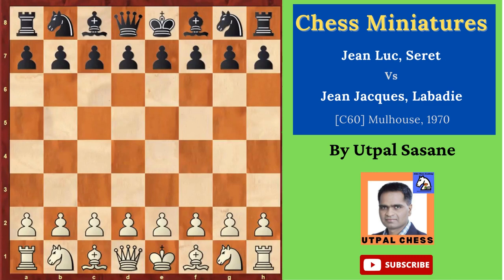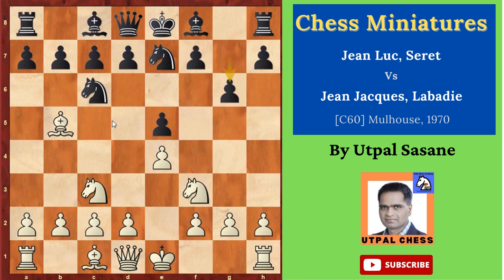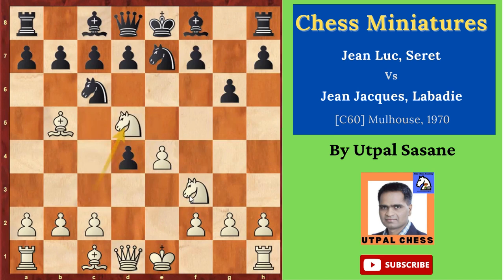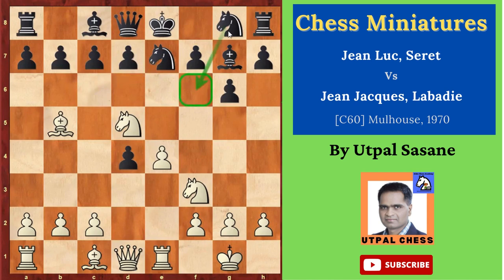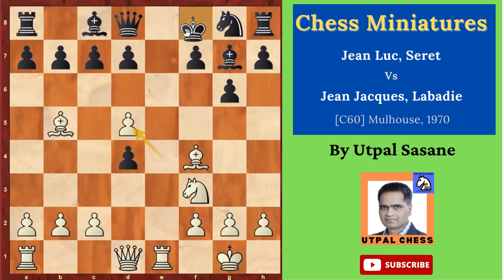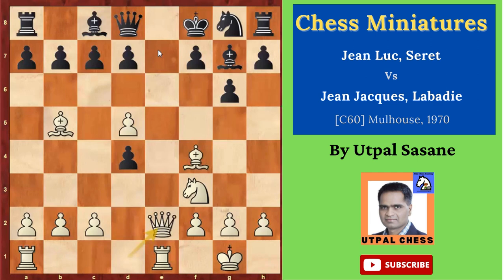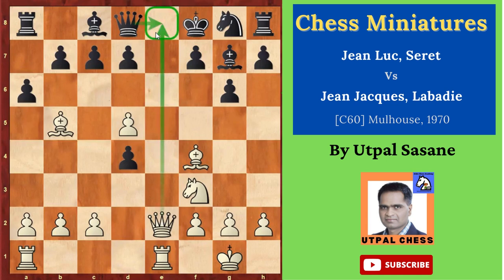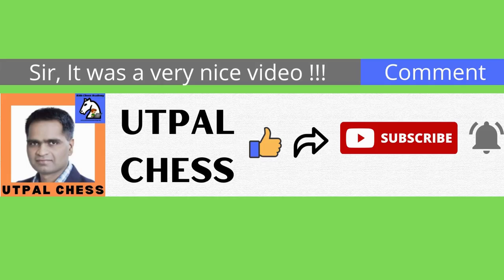Seret made a checkmate in just 13 moves!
Jean Luc, Seret - Jean Jacques, Labadie
[C60] Mulhouse, 1970
1.e4 e5 2.Nf3 Nc6 3.Bb5 Nge7 4.Nc3 g6 5.d4 exd4 6.Nd5 Ng8 7.0-0 Bg7 8.Re1 Nce7 9.Bf4 Nxd5 10.exd5+ Kf8 11.Qe2 a6 12.Bxc7 Qxc7 13.Qe8#  1-0